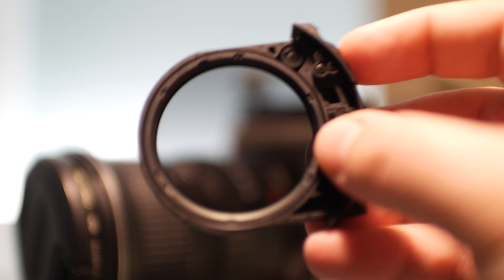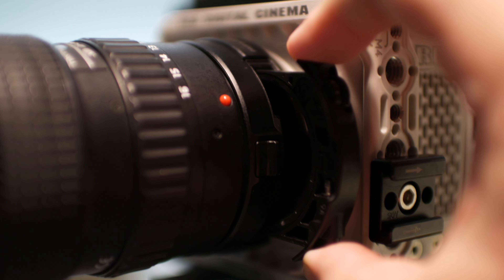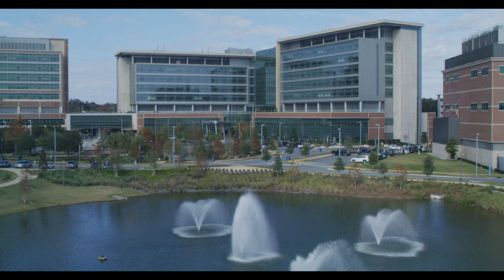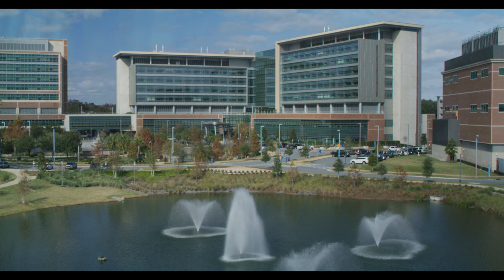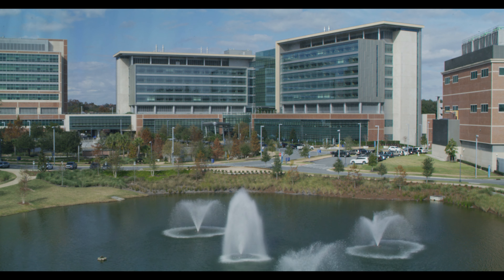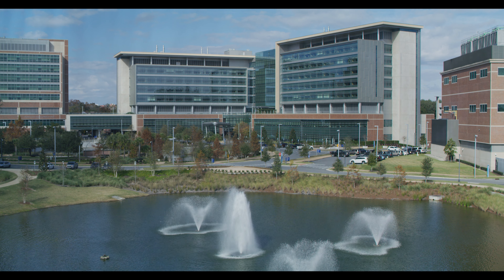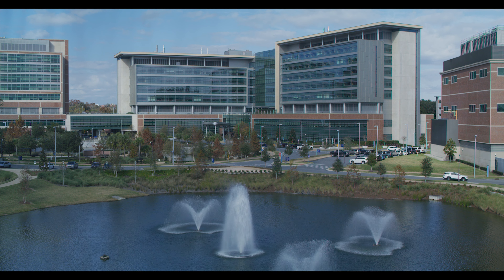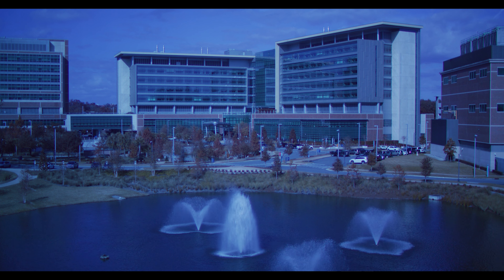Color shift using the Canon Drop-in Variable ND Filter with the RED Komodo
Since the RED Komodo was released, one of the adapters I really have wanted to get my hands on was the Variable ND drop in adapter from Canon. I have been hearing that it produced a massive color shift, so once I was able to get my hands on one, I did a quick test to see how bad it is.

Canon Drop-in Filter Mount Adapter EF-EOS R(RF):

Gear used for this channel:

Vaxis Atom 500 SDI:

Blackmagic Pocket Cinema Camera 4k:

YC Onion Motorized Camera Slider 100cm:

Sigma 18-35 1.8 canon EF mount:

Metabones Speedbooster .71 for BMPCC4k:

SMALLRIG BMPCC 4K & 6K Cage:

Neewer 60W LED Video Light: